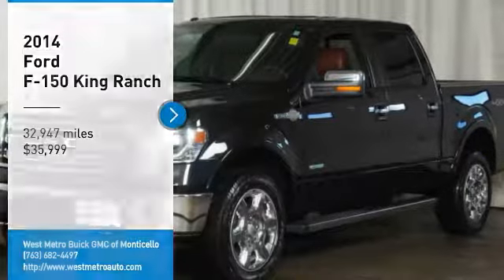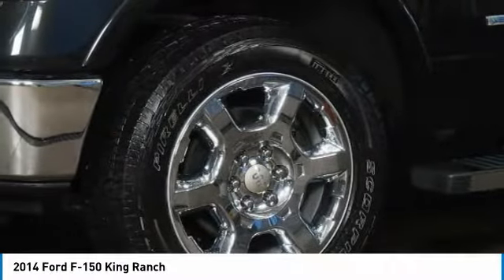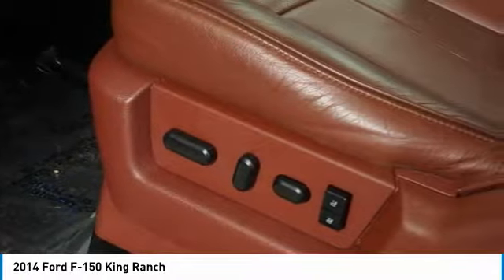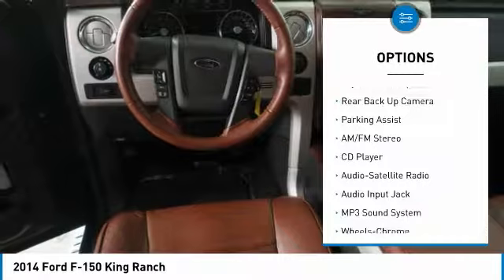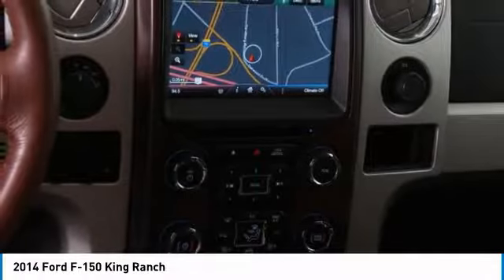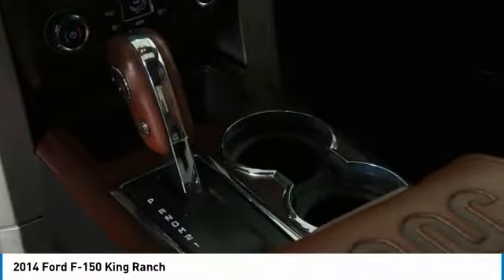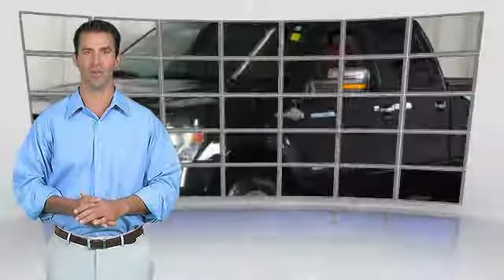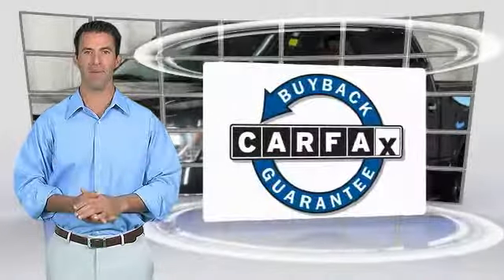2014 Ford F-150 Minneapolis, St Cloud, Elk River, Monticello, MN B17-20A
2014 Ford F-150 King Ranch

Don't miss this 2014 Ford F-150. It's equipped with great features. You'll want to take this truck home. Make a great choice today.